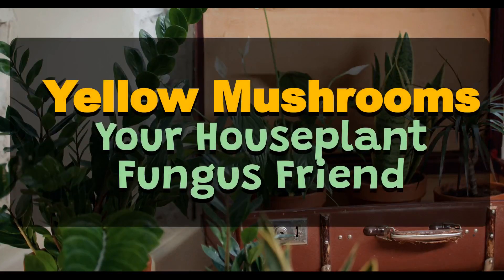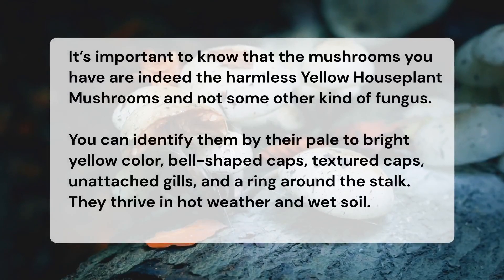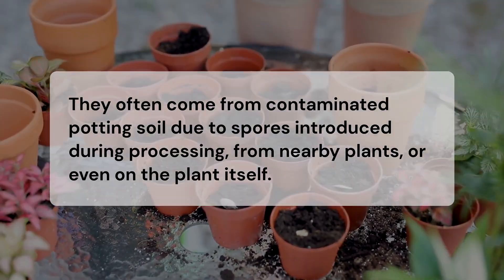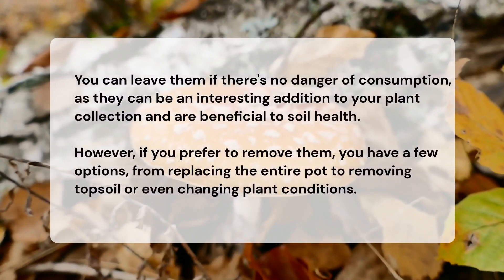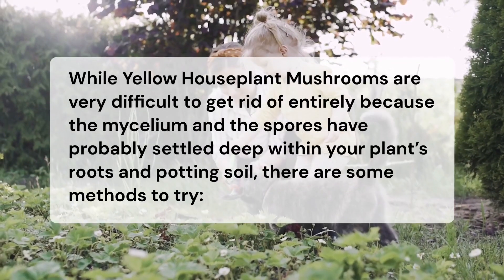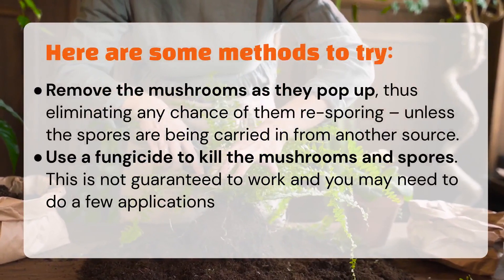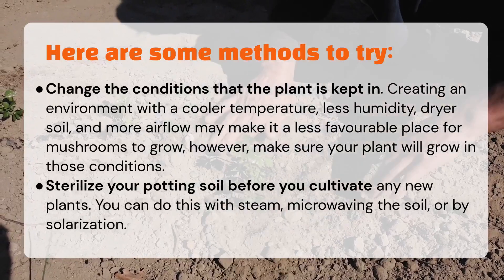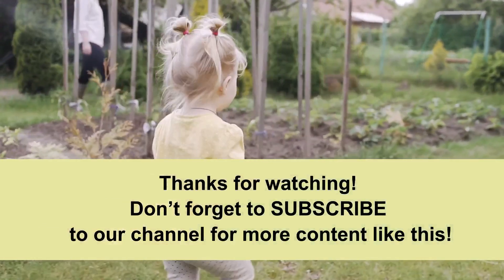Solving the Mystery of Yellow Houseplant Mushrooms: Identification + 6 Tips for a Fungus-Free Home!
"Unlock the secrets of yellow houseplant mushrooms in our video: ""Solving the Mystery of Yellow Houseplant Mushrooms: Identification, Safety, and 6 Tips for a Fungus-Free Home!""

Discover how to identify these little yellow mushrooms, known as Leucocoprinus birnbaumii, and determine if they are safe to coexist with your indoor plants 🍄🏡

Worried about yellow mushrooms in your houseplants? We've got you covered with 6 practical tips on how to get rid of them and ensure a fungus-free, thriving indoor garden!🌿🏠

To learn more about these little yellow fellows, check out our detailed blog